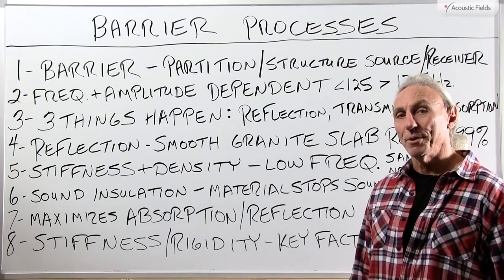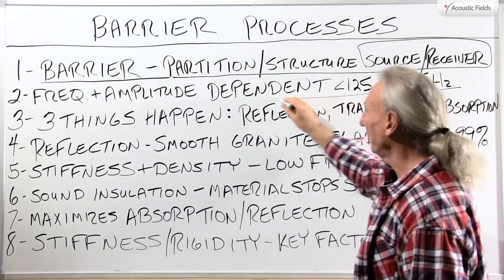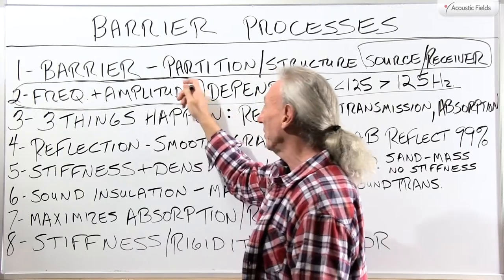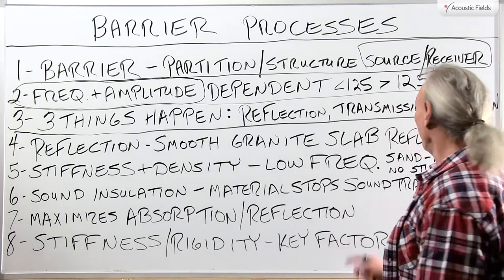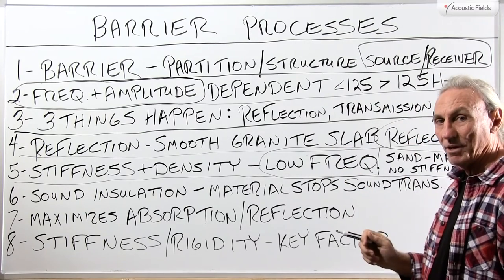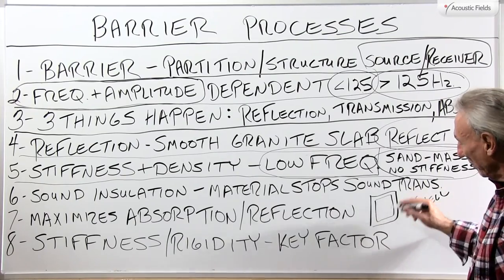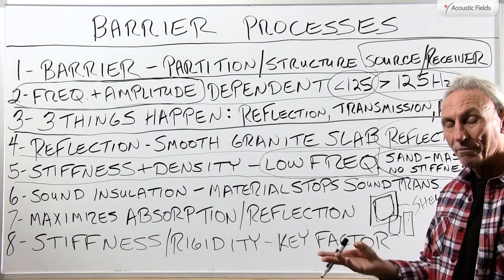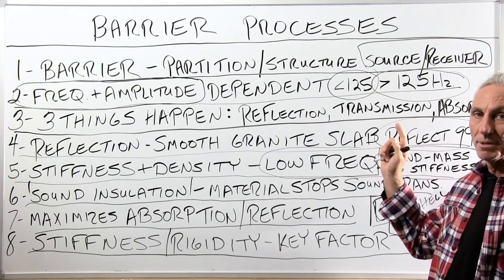Barrier Processes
Barriers are designed to minimize the transmission of noise which results when air born energy strikes solid surfaces. The air born energy then becomes a vibration and it is these vibrations that must be dealt with within any barrier structure.